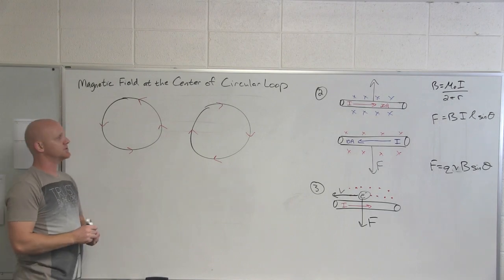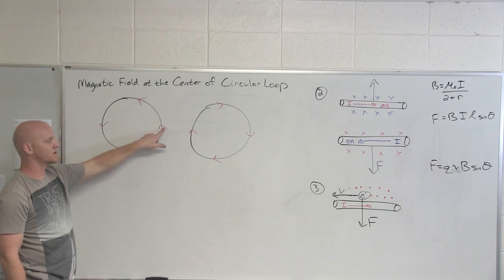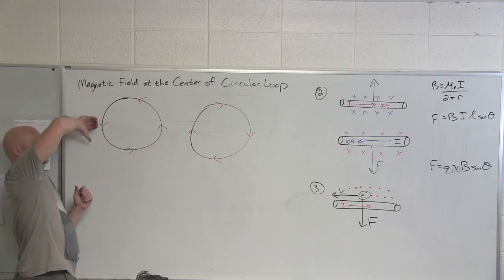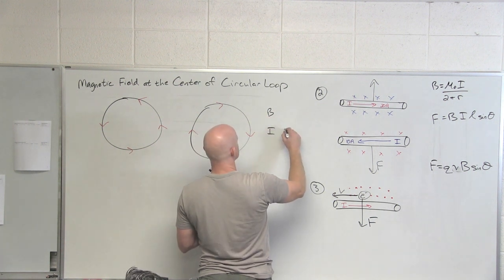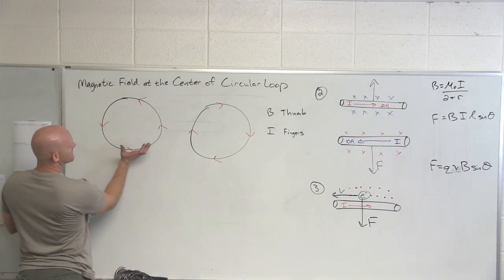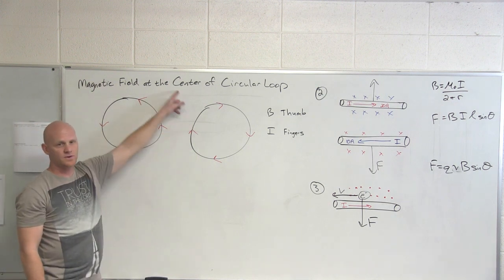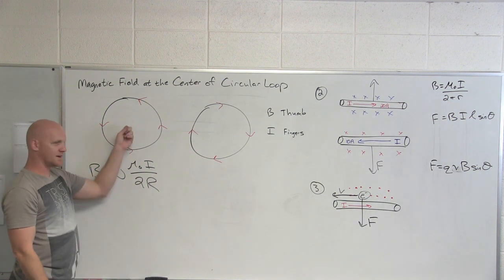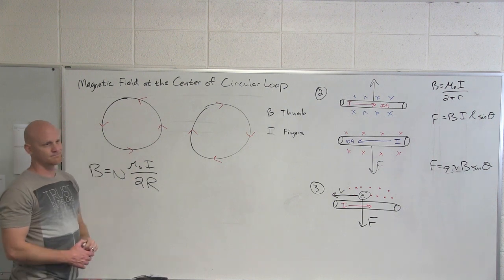19.6 Magnetic Field at the Center of a Current Carrying Loop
Chad breaks down how to calculate the Magnetic Field at the center of a Current-Carrying Loop and how to use the Right Hand Rule to determine its direction.

Happy Studying!